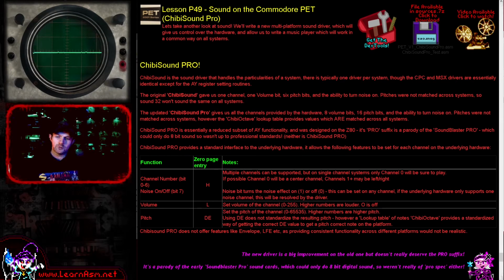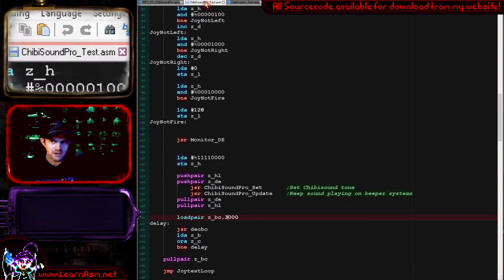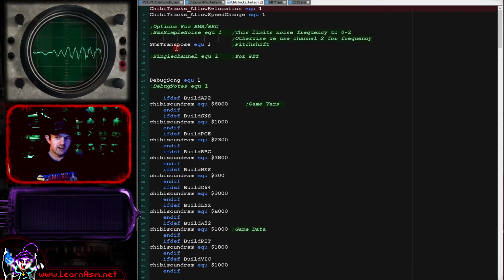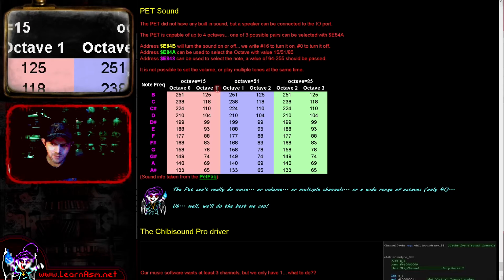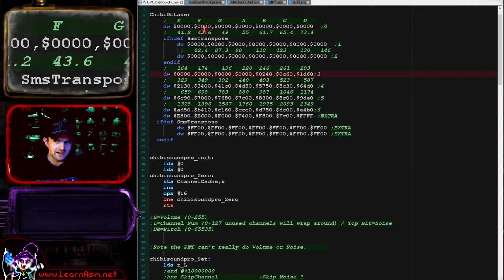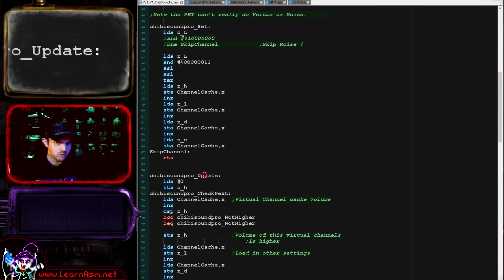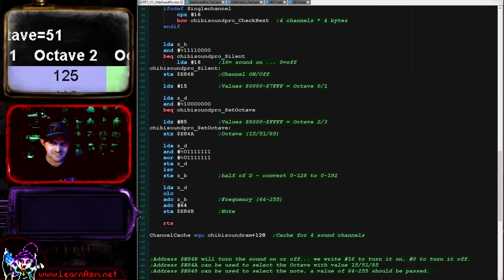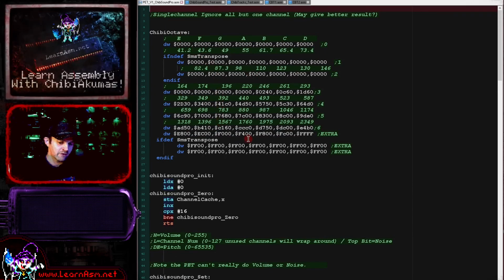Sound on the Commodore PET (ChibiSound Pro) - 6502Lesson P49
Lets take another look at sound! We'll write a new multi-platform sound driver, which will give us control over the hardware, and allow us to write a music player which will work in a common way on all systems.